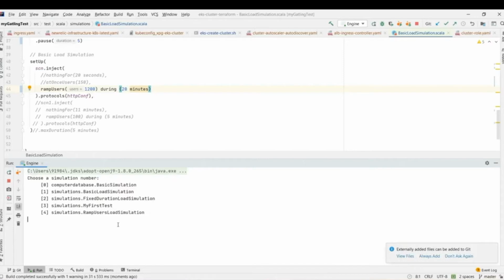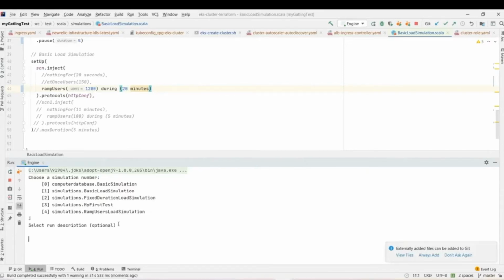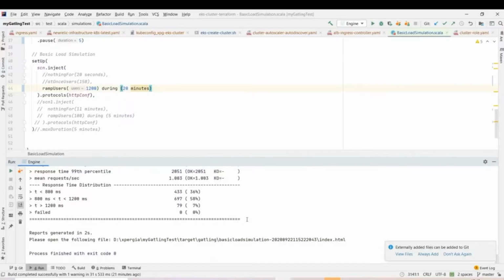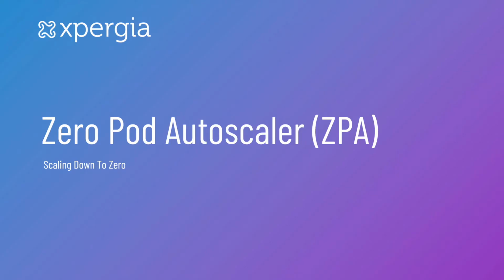ZPA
Zero pod autoscaler enabling scale down of Kubernetes nodes to zero when idle